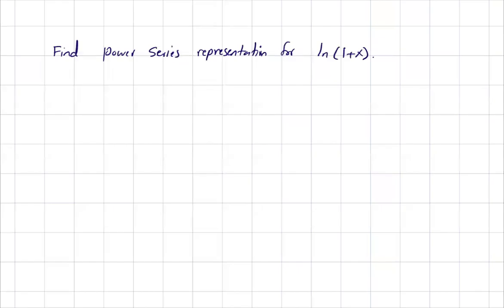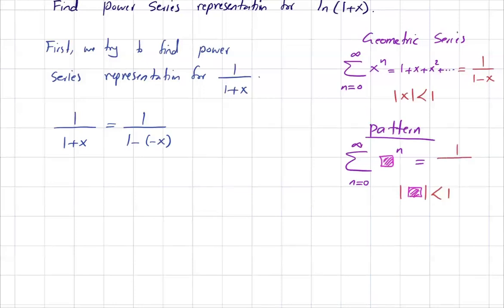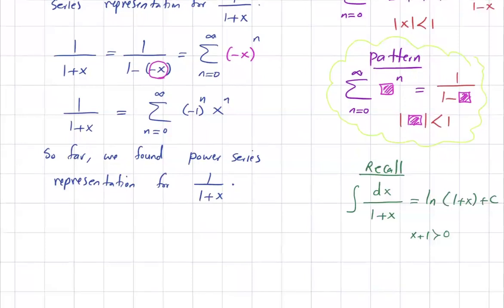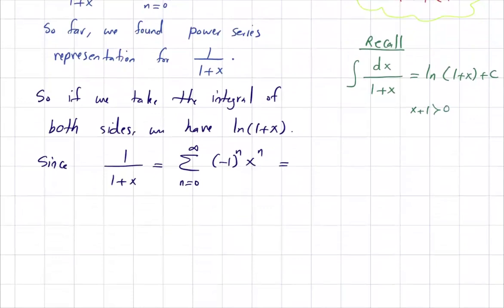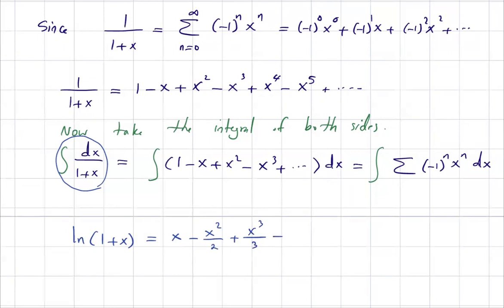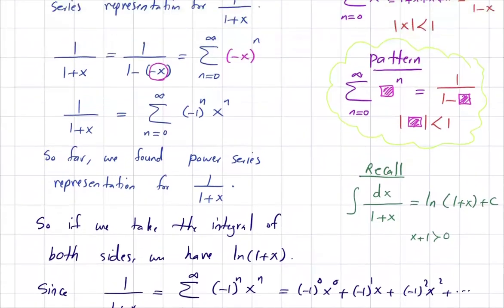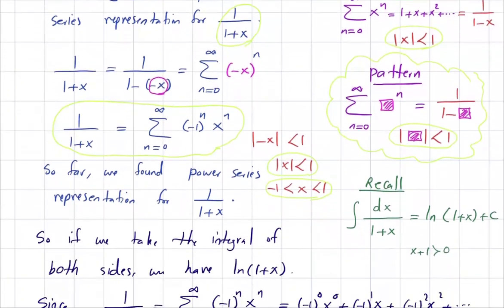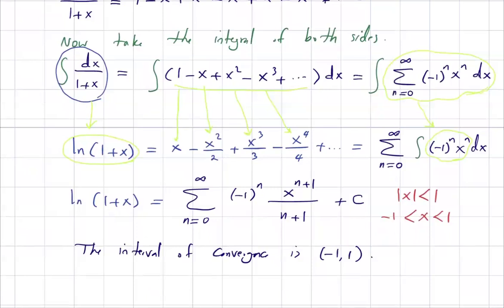Power Series Expansion for ln(x+1) Using Geometric Series Pattern and Integral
From Convergence of Geometric Series ln(x+1)